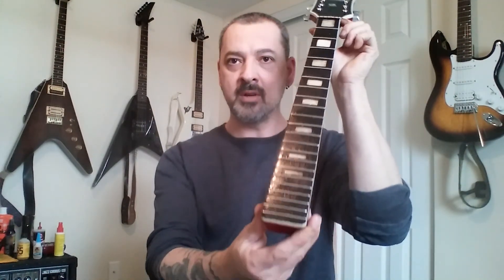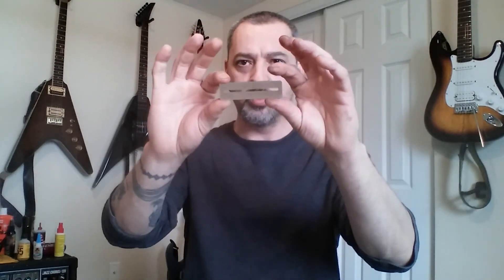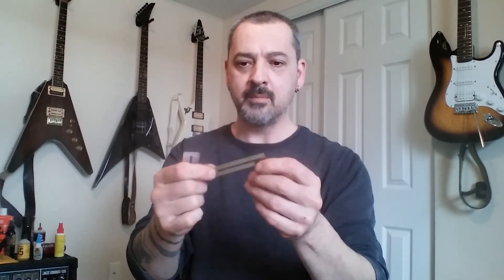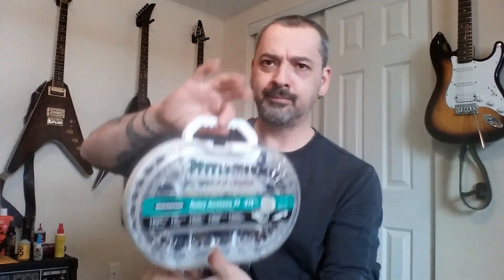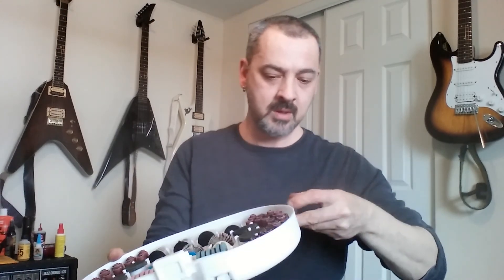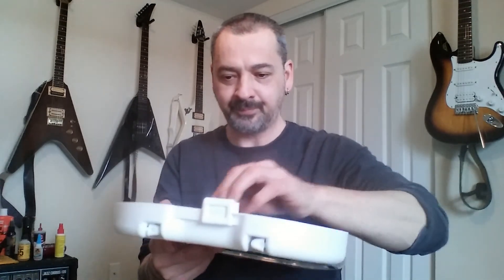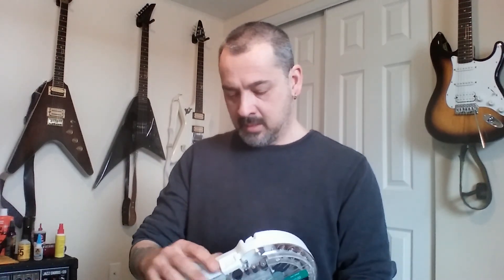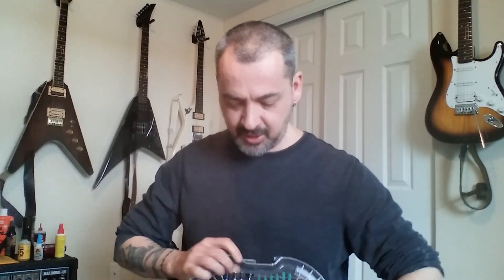new gadgets i got today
new tools I got today